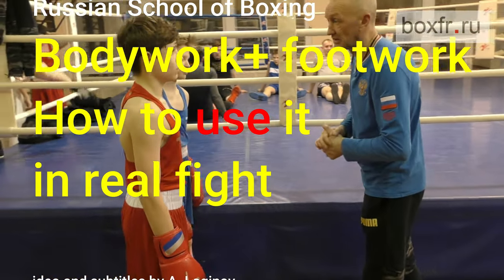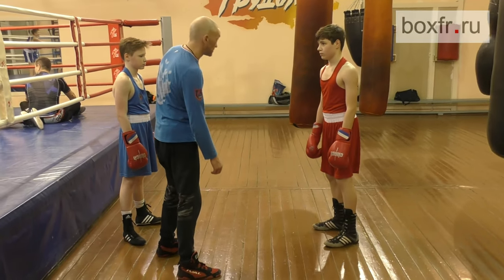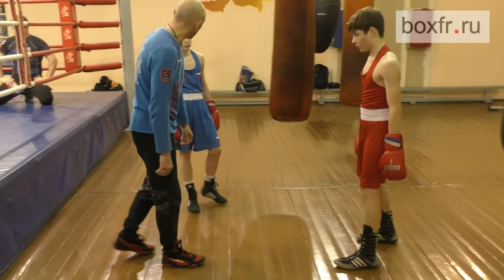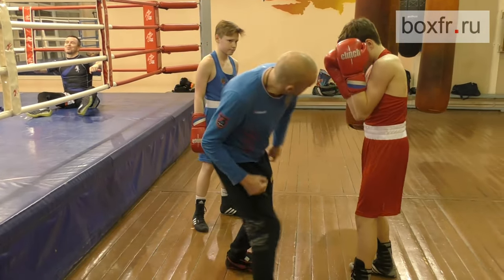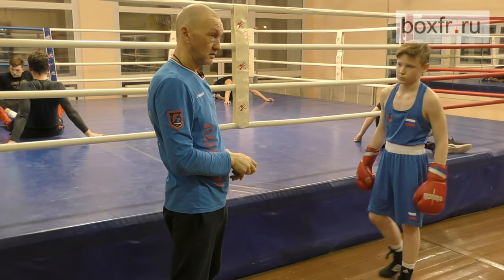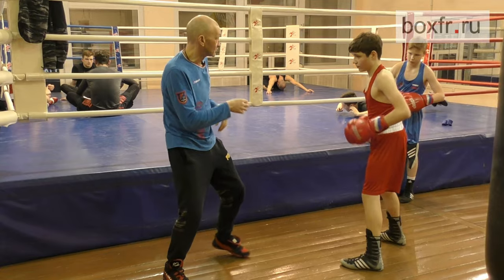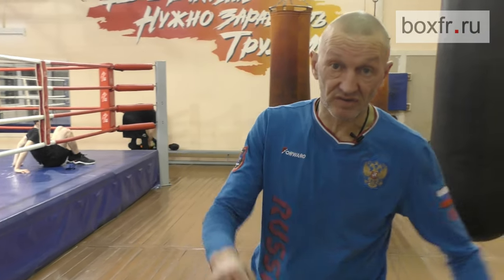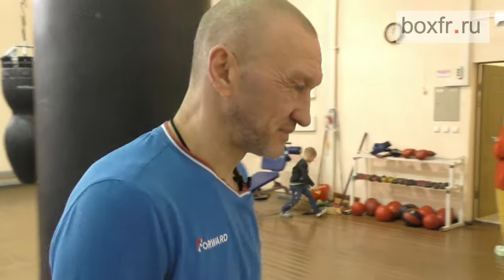Boxing: bodywork and footwork.How to use it in real fight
An interesting boxing drill and how it can be used in the real fight.
A Soviet circuit workout session for boxers is now available in English.

Soviet boxers used circuit workout sessions to build up their strength, speed, and stamina.
Our workout session will help you improve your punching technique and overall body coordination.

It includes 9 rounds of exercise 3 minutes each, as well as warm-up, cardio, and stretching sessions. Follow the link to participate in the master class